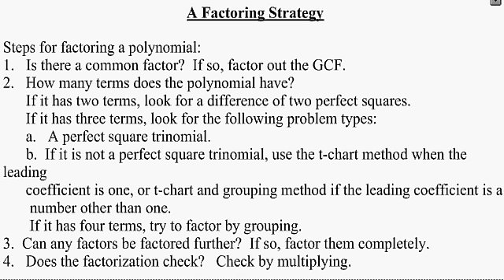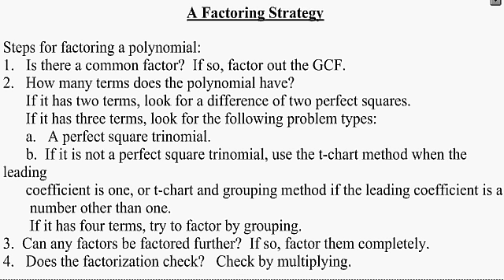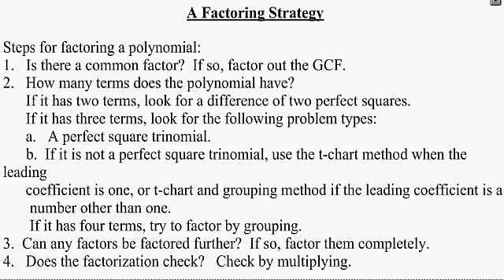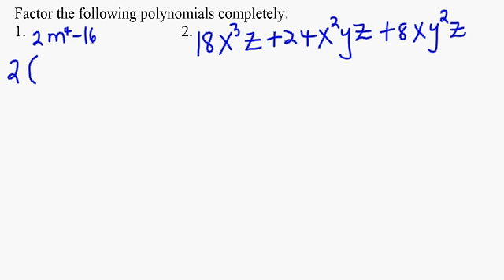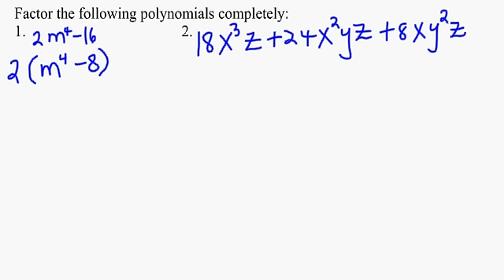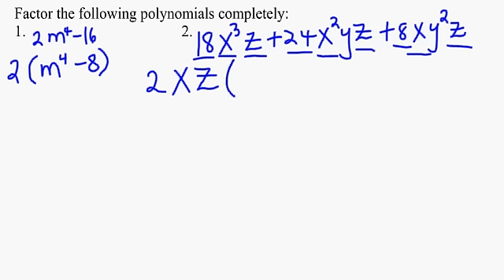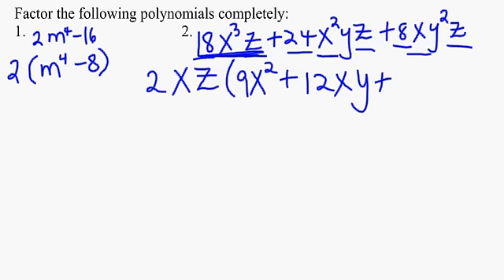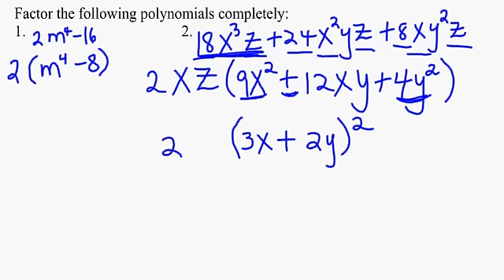A factoring Strategy part 1